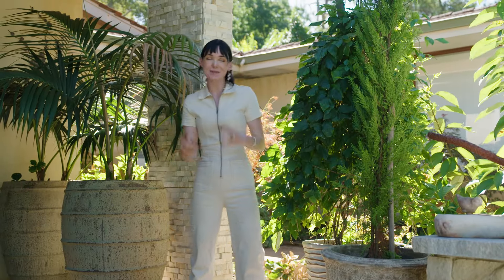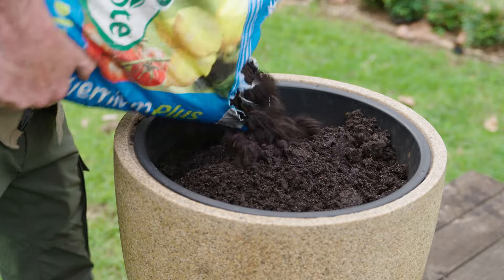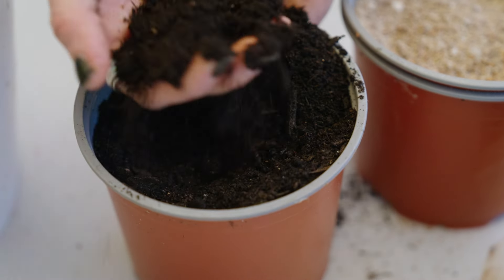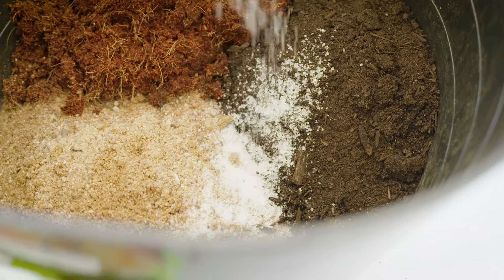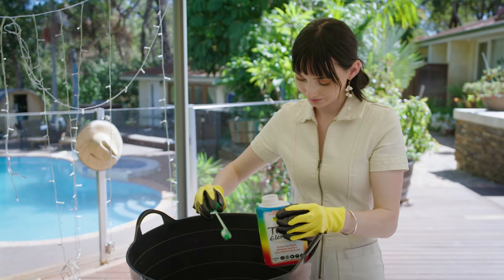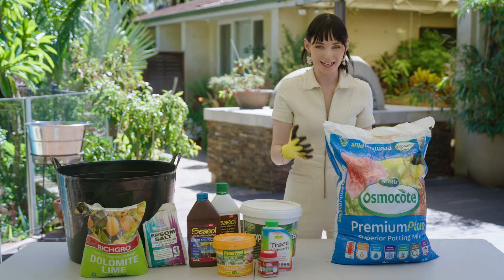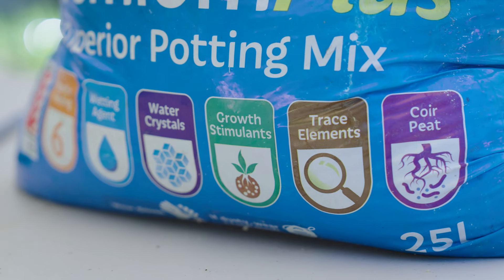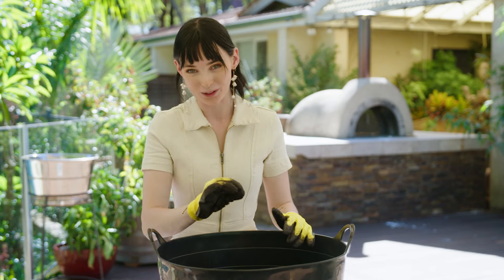The Garden Gurus - DIY Potting Mix Why It Might Not Be So Good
Shontelle shows us how to make our own potting mix at home, using Osmocote as a comparison.